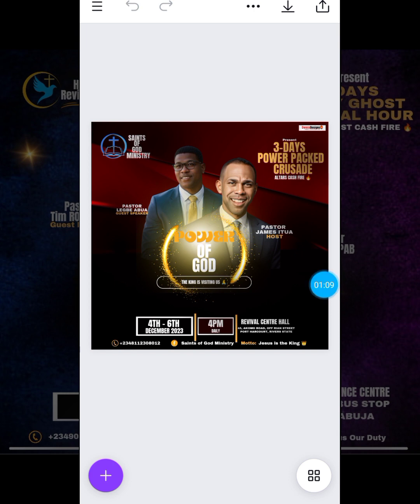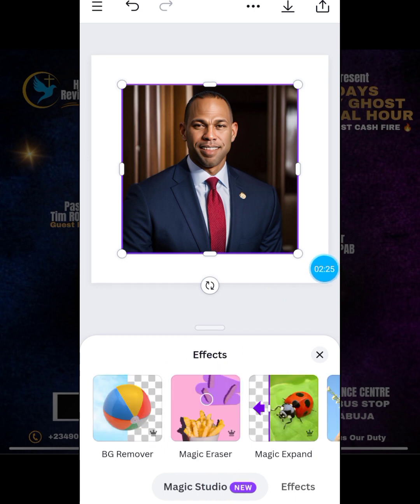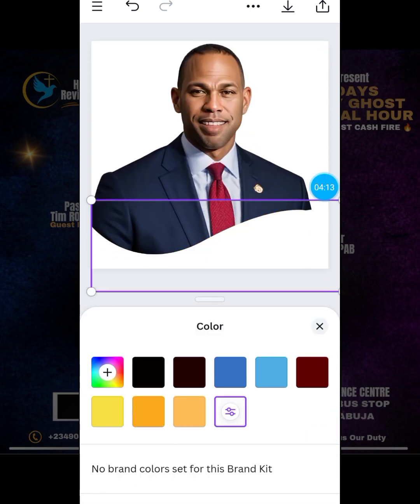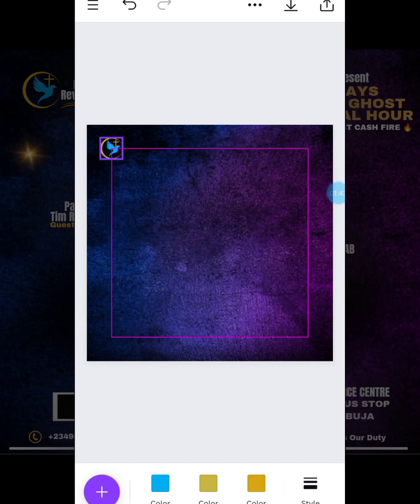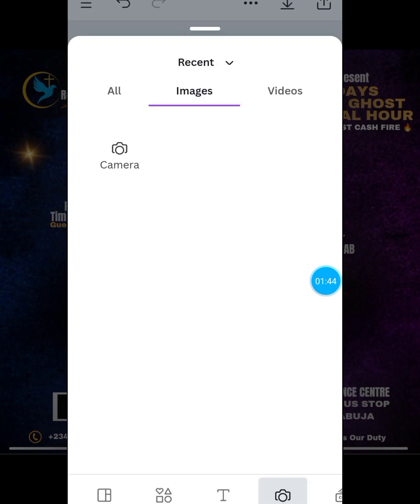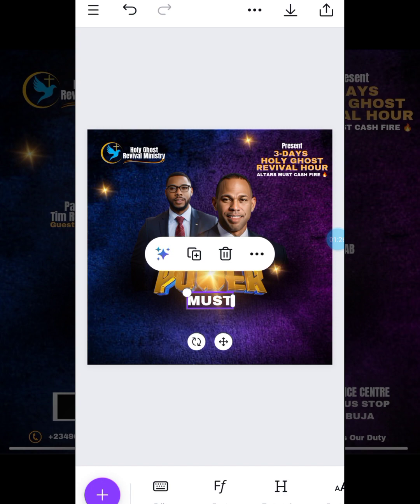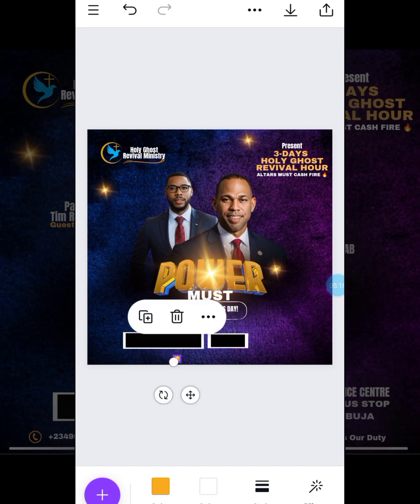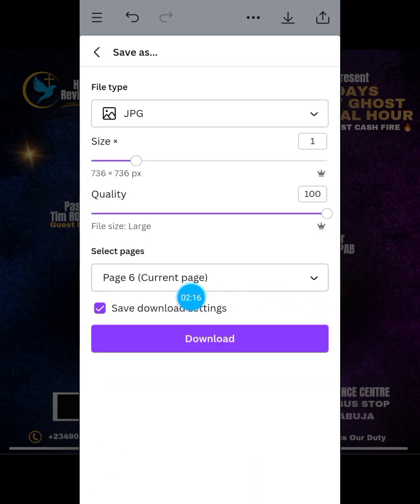How Do You Design A Modern Church Flyer Design? | See This One !